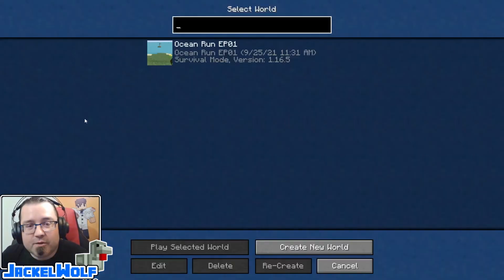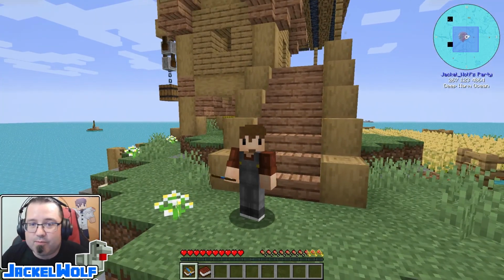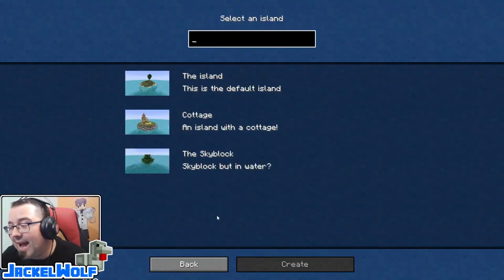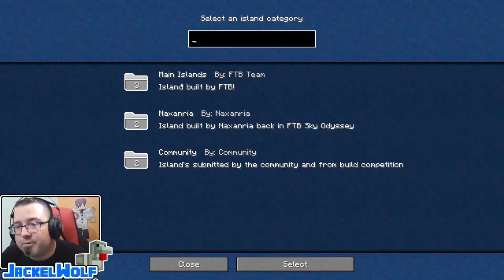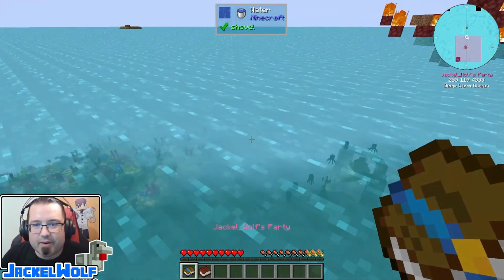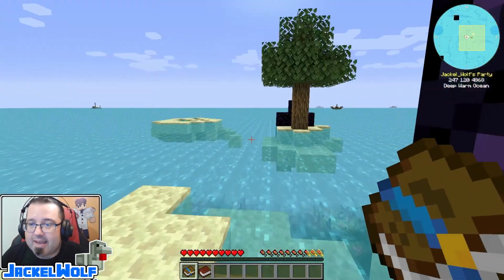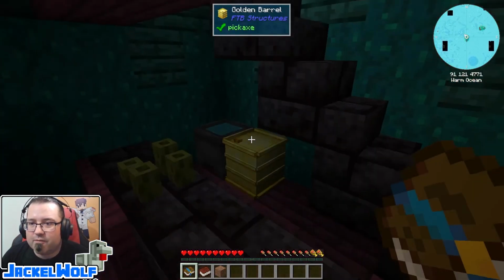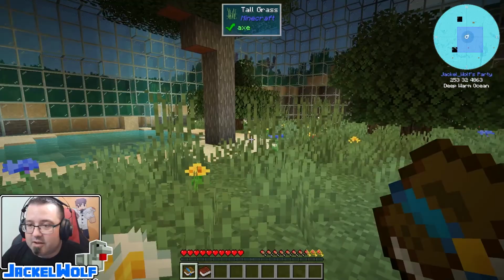OCEANBLOCK TUTORIAL - EP01 ISLAND OVERVIEW - FTB MINECRAFT MODPACK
Oceanblock is a brand new Modpack from FTB (Feed The Beast). You start out on one of a variety of islands and need to progress thru over 500 quests.

This is the start of the 'Tutorial' set of videos. OceanBlock does come pre-built with 7x unique starter islands. Before we start into the questbook, it might be useful to take a quick look at all the different islands and their benefits/disadvantages.

Chapters:
0:00 Welcome to the video!
0:19 'This Episode' info.
1:25 Main Island #1 - 'The Island'
2:35 Main Island #2 - 'Cottage'
4:37 Main Island #3 - 'The Skyblock'
6:58 Naxanria Island #1 - 'Hell'
9:13 Naxanria Island #2 - 'End'
10:37 Community Island #1 - 'Easy Starter'
13:46 Community Island #2 - 'Globe'
16:00 Outro